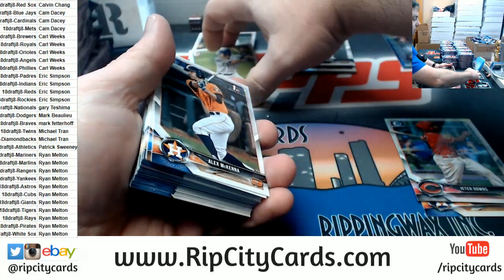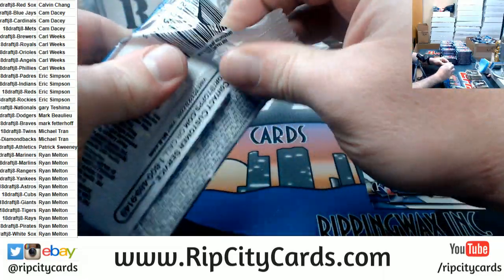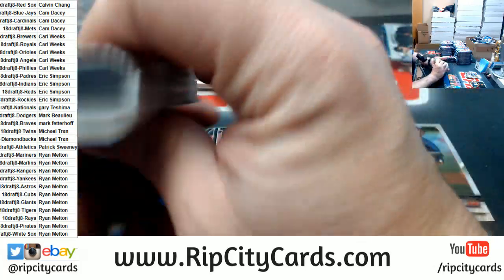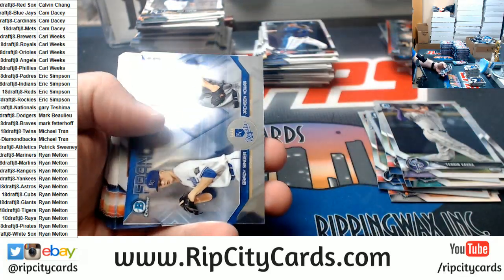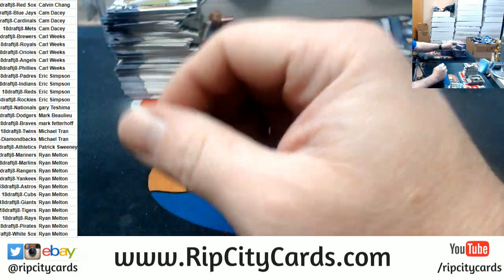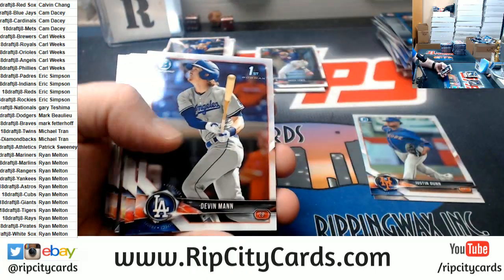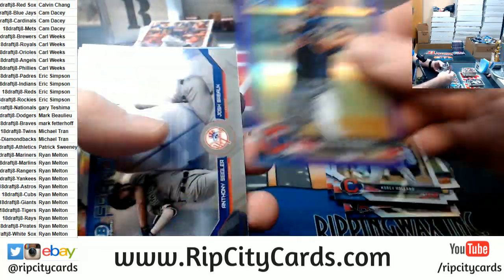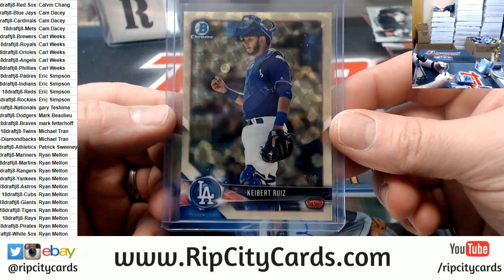2018 Bowman Draft Jumbo 8 Box Full Case #8 RCC